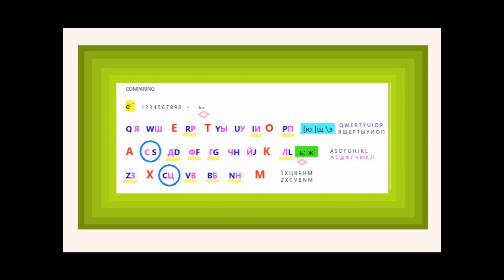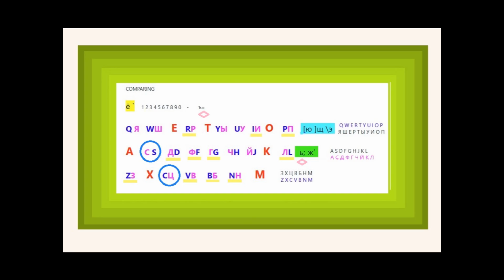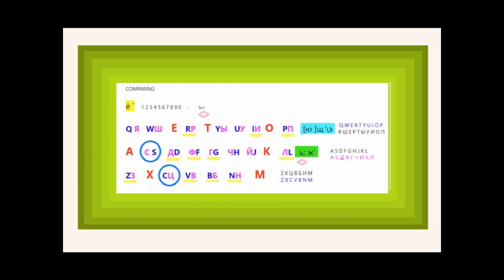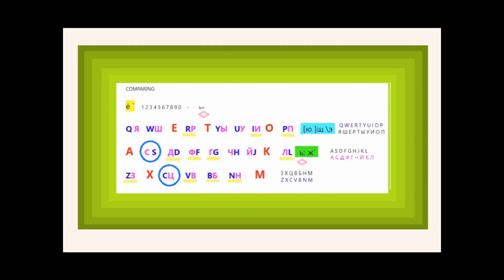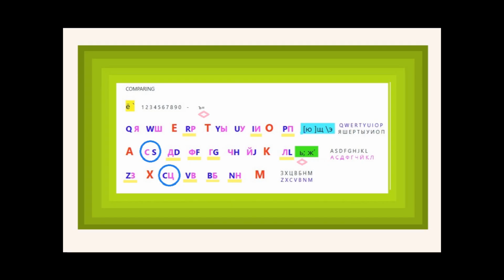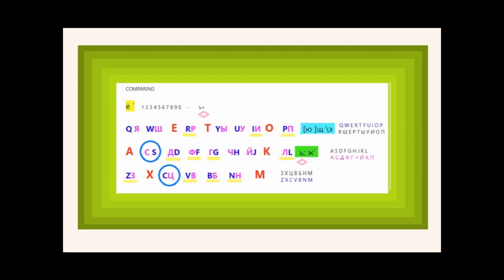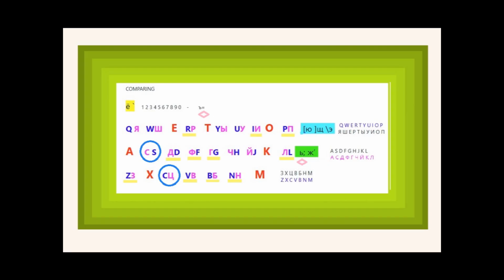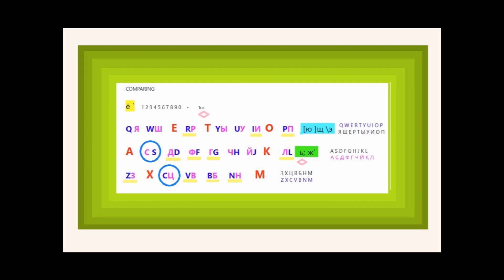COMPARING English (Latin) and Russian (Cyrillic) KEYBOARDS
This video is made to help those who do not have the immediate access to Russian keyboard lettering, except taken from online - to remember better which keyboard key of Latin alphabet letter stands for what Russian letter -  when a person looks just at the Latin alphabet keyboard.
     Это видео поможет русскому пользователю понять и запомнить  какая буква русского алфавита принадлежит какой клавише на киборде латинского (английского) алфавита.  Вы будете использовать русский алфавит с интернета, а эта картинка поможет вам запомнить принадлежность букв к клавишам, когда у вас нет русских отметок на клавишах киборда.  На моих домашних компьютерах везде есть русский алфавит рядом с латинским. Но когда я прихожу, например, в публичную библиотеку, там будет только латинский алфавит. С помощью этой подсказки я пойму как напечатать что-то по-русски, переключившись на момент на русский алфавит с открытого интернета.